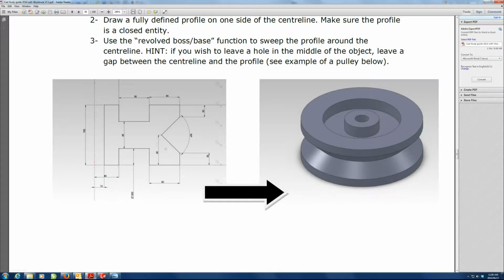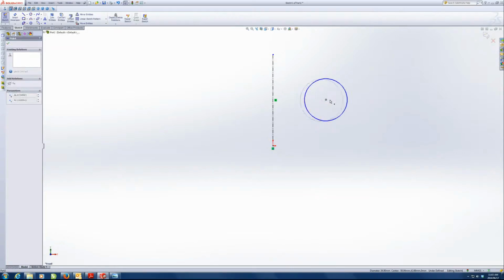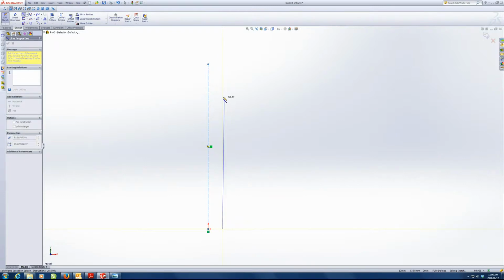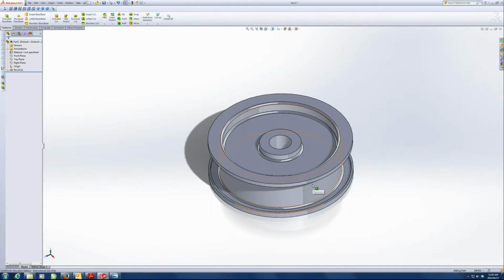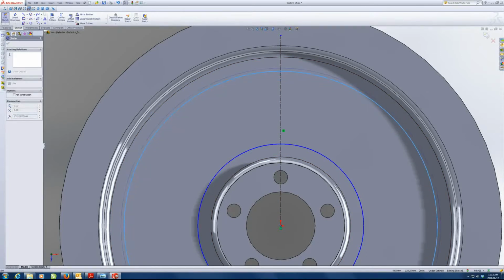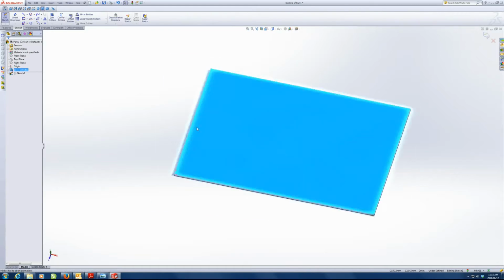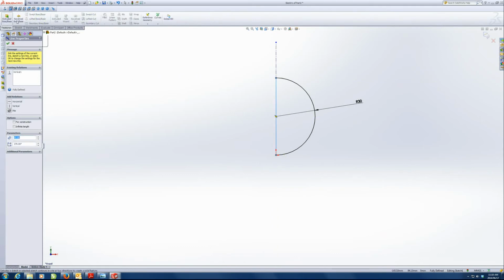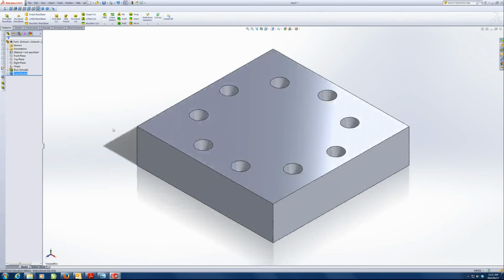Solidworks Lesson 4 Revolves and circular patterns